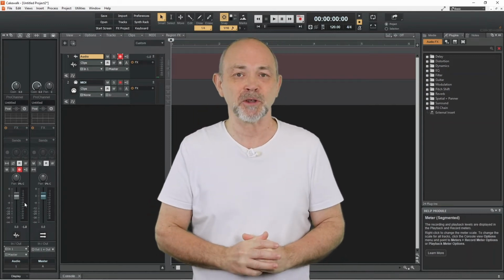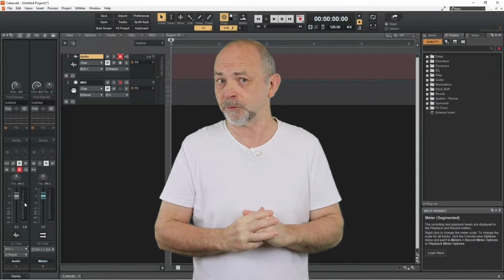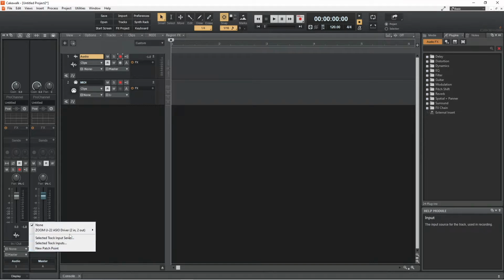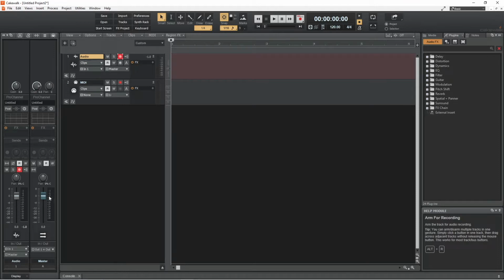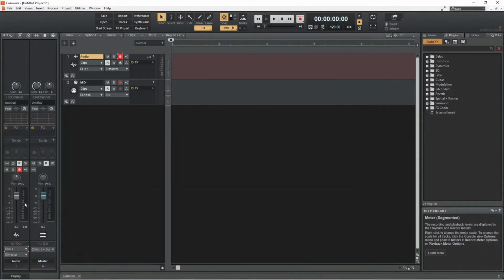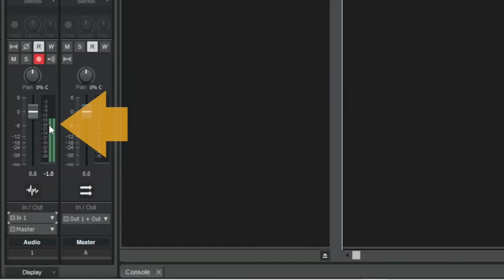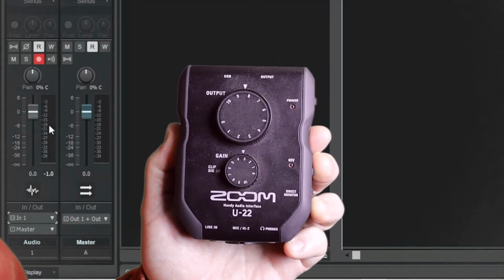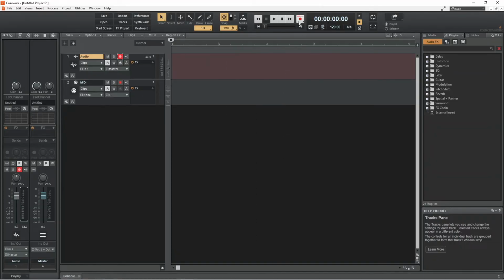Get the perfect vocal mic input level in Cakewalk by Bandlab!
How to set the microphone input level in Cakewalk by Bandlab.
Setting the microphone input level for recording vocals is one of the most important settings in your song recording. So here is a top pro way to set your vocal microphone input level correctly in Cakewalk.